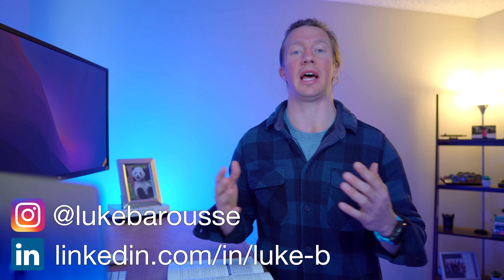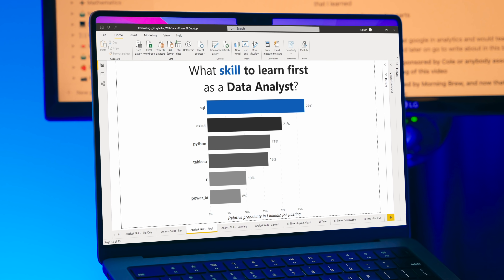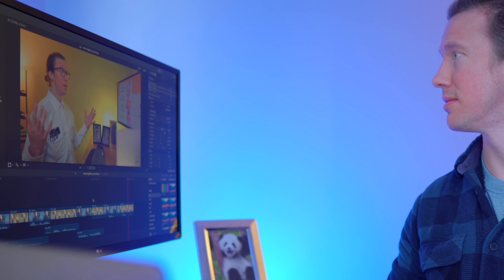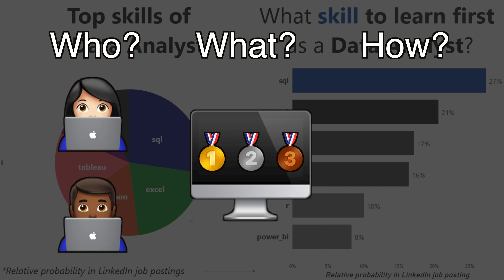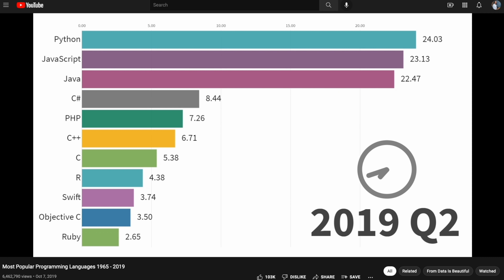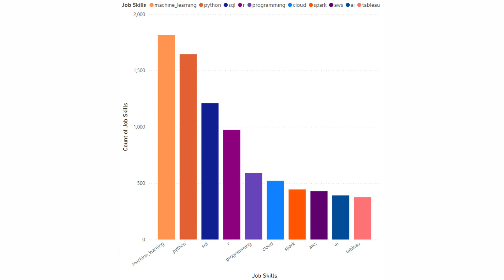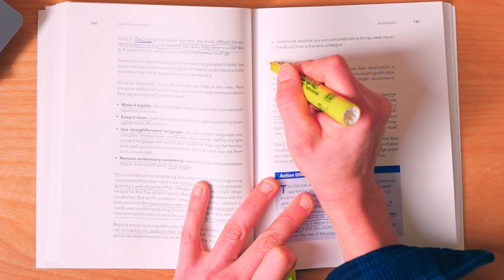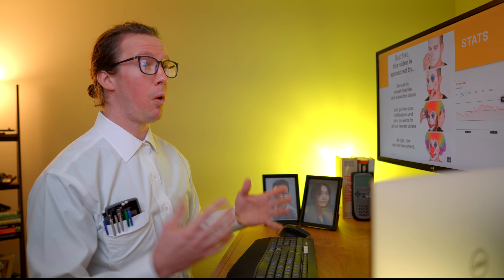The book every Data Analyst should read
📘 Power BI👉🏼

👨🏼‍💻 M1 Macbook Air (Mac of choice) 👉🏼
💻 Dell XPS 13 (PC of choice) 👉🏼
💻 Asus Vivo Book (Lowest Cost PC) 👉🏼
💻Lenovo IdeaPad (Best Value PC)👉🏼

00:00 Intro
01:35 Book Overview
02:09 Morning Brew
03:32 Step 1 - Importance of Context
05:00 Step 2 - Choose a Visual
06:59 Step 3 - Remove Clutter
07:58 Step 4 - Focus Attention
08:58 Step 5 - Use Words
09:45 Let's get this over with